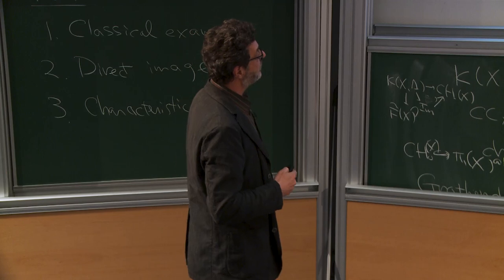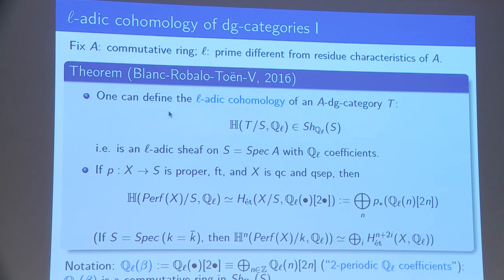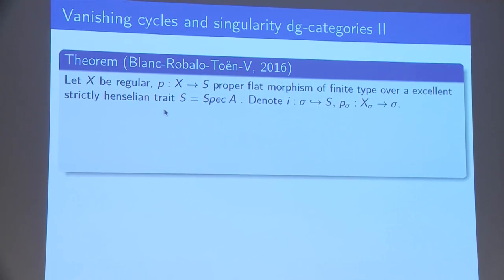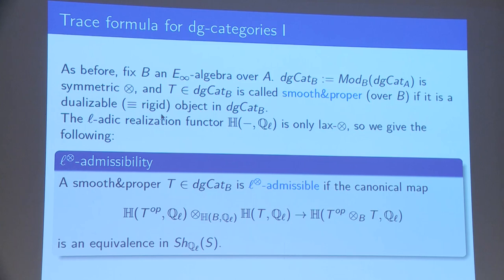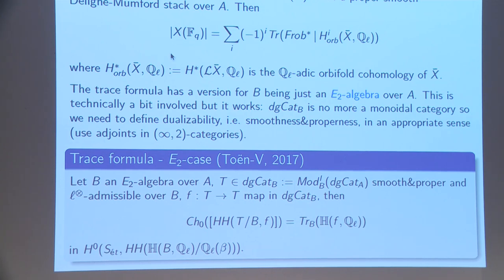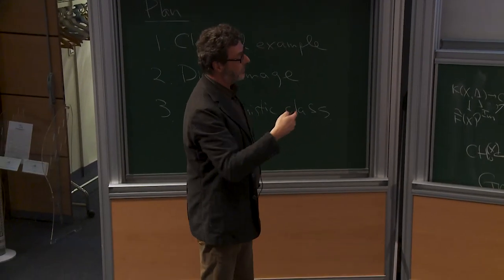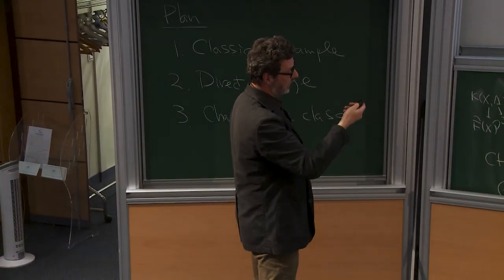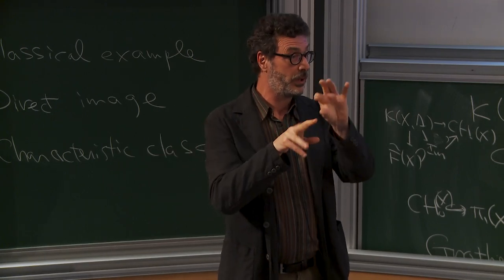Gabriele Vezzosi - Applications of non-commutative algebraic geometry to arithmetic geometry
Abstract:
We will briefly recall the general philosophy of non-commutative (and derived) algebraic geometry in order to establish a precise link between dg-derived category of singularities of Landau-Ginzburg models and vanishing cohomology, over an arbitrary henselian trait. We will then focus on a trace formula for dg-categories and a recent application to Bloch’s conductor conjecture. This second, and main part of the talk refers to work in progress, joint with B. Toën.